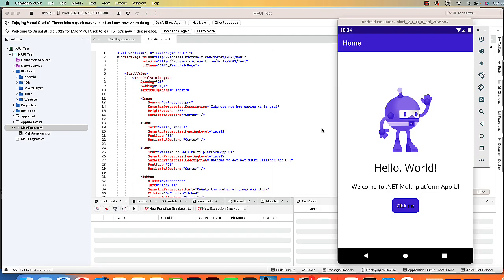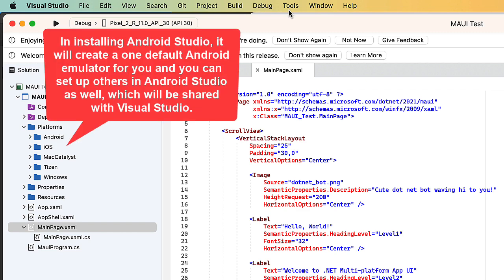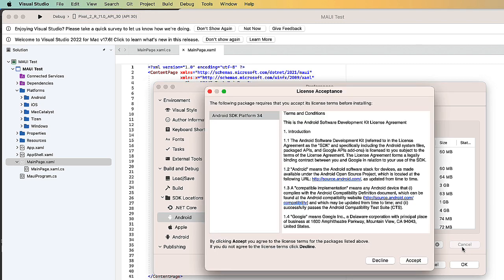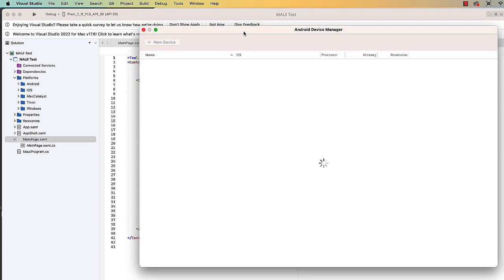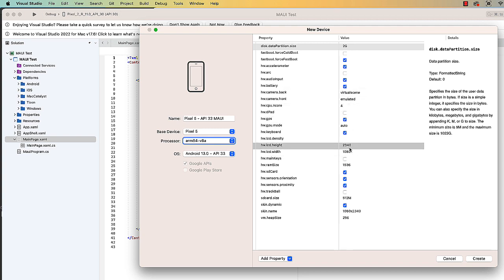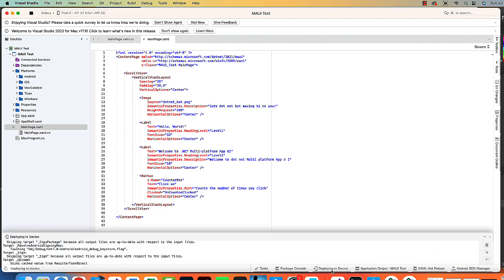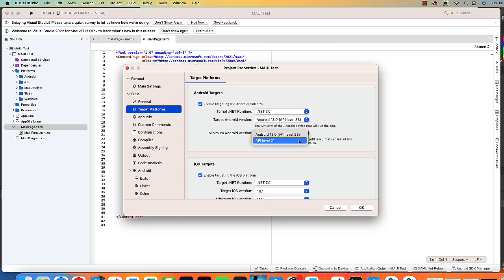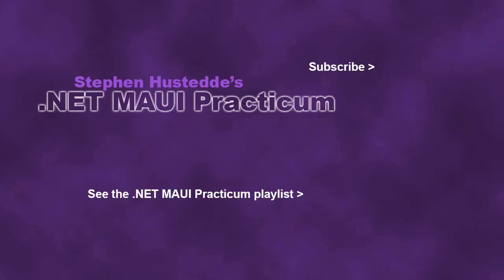.NET MAUI 00G - Setting up the Android Emulators on Mac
Steps for setting up the Android emulator devices in Visual Studio 2022 for Mac.